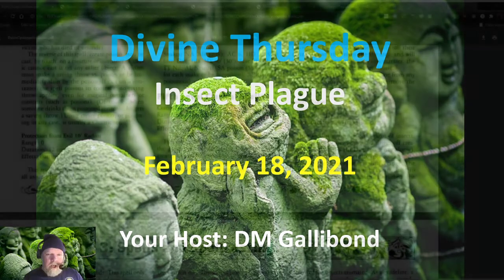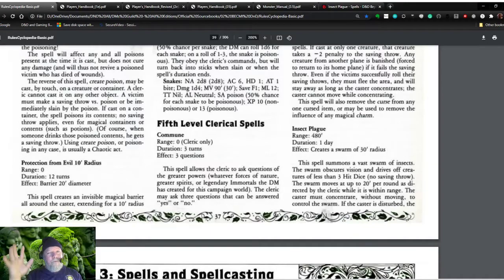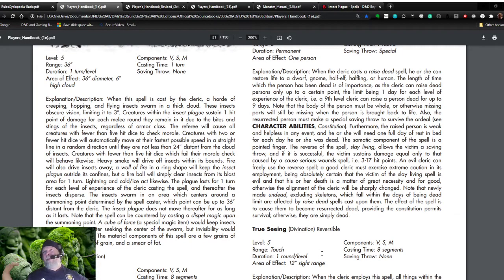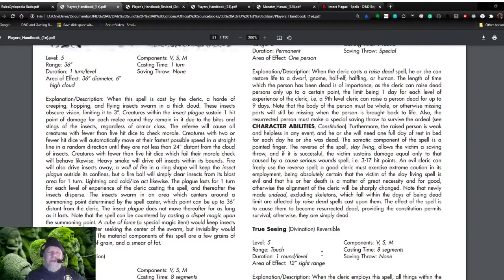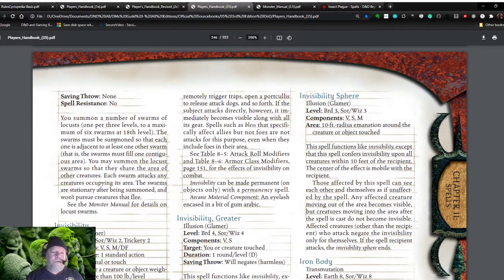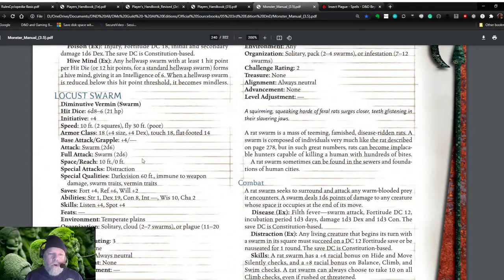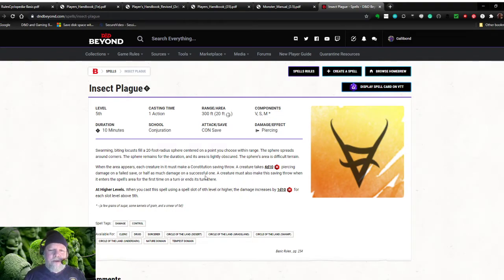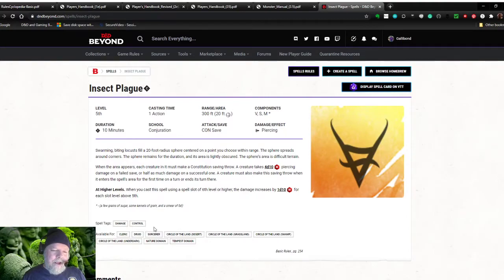Divine Thursday - Insect Plague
Learn all about the spell Insect Plague from D&D. We'll discuss its attributes and antecedents through the different editions of the game. Understanding this history can sometimes give you insights into ways to allow PCs or monsters to use spells that seem to "fall between the cracks" of the 5th Edition rules as written, and it makes a valuable tool for your DM's toolbox.